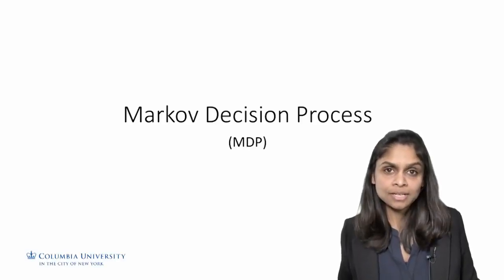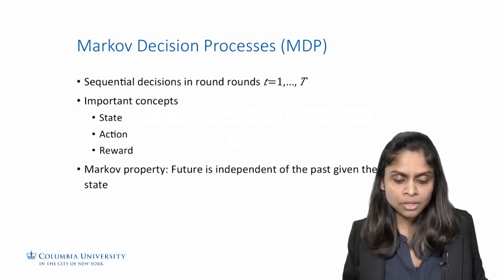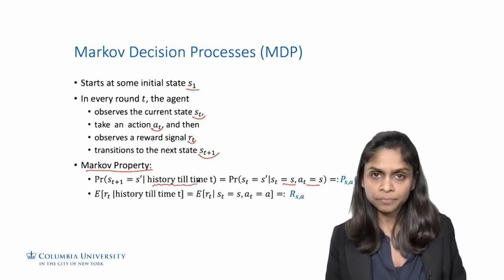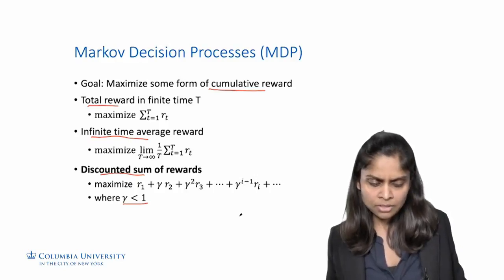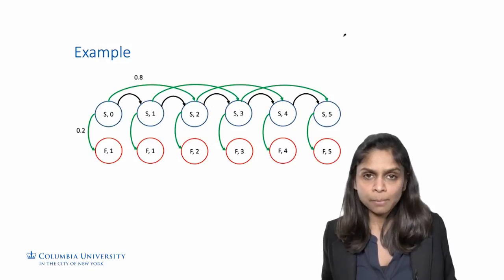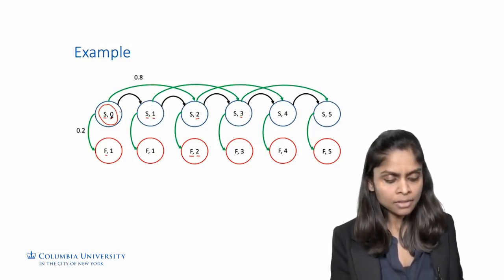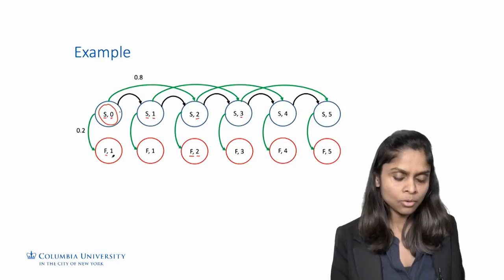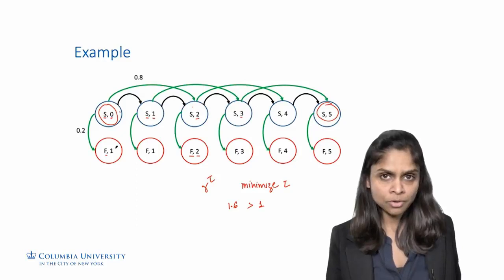Markov Decision Process (MDP)